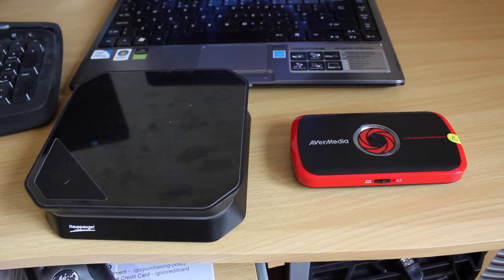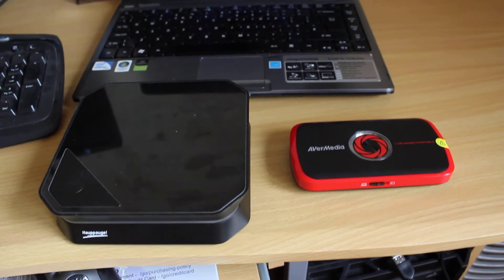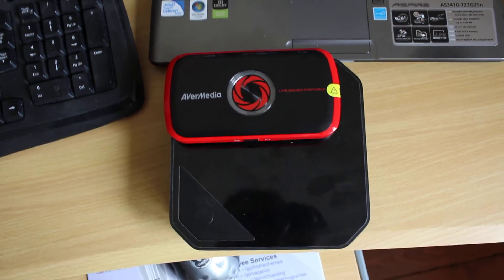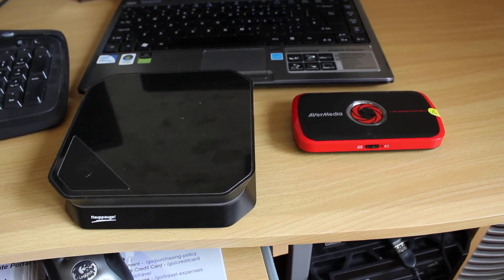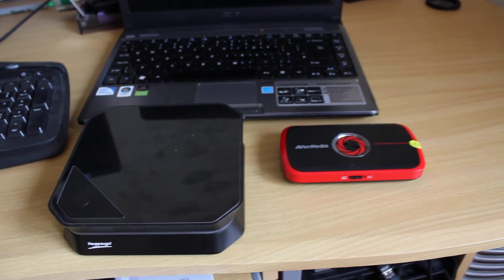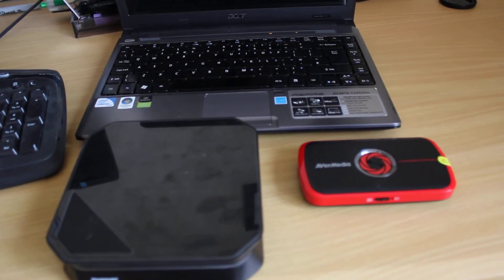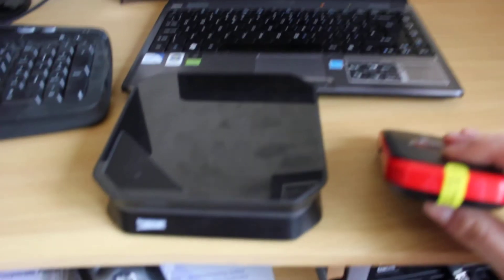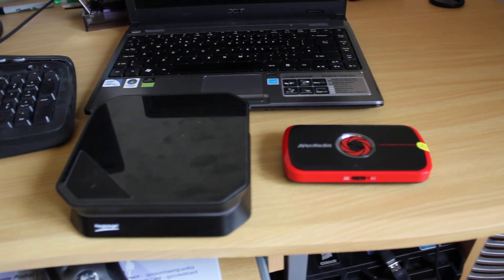Avermedia Live Gamer Portable vs Hauppauge HD PVR 2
question that everybodya are asking, which one is better. I am trying to give you my take on it as I own both devices.